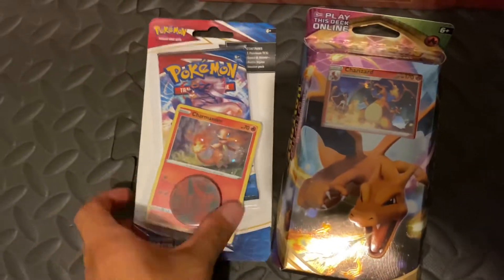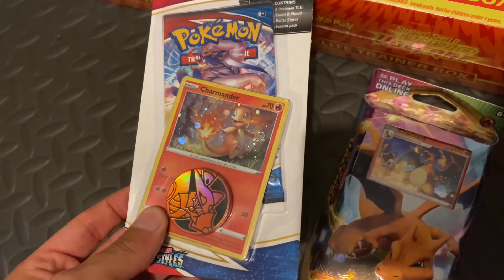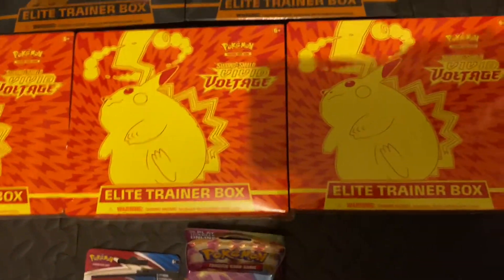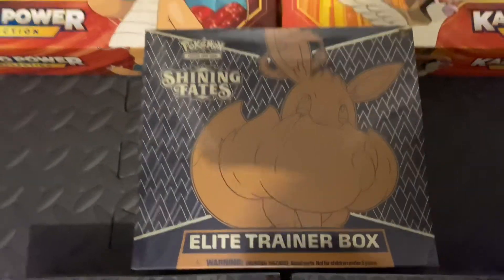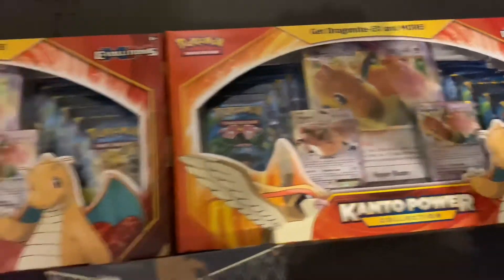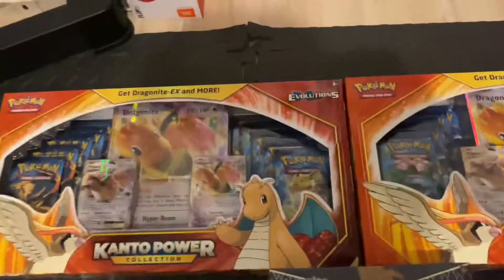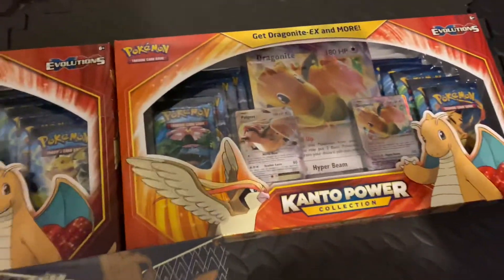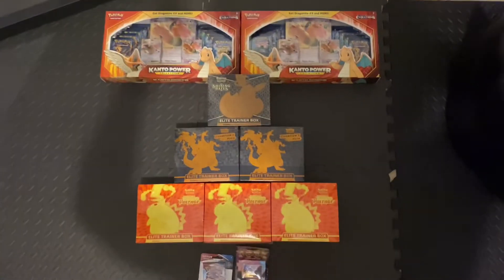Pokémon Sealed Collection* Sell Or Keep Rare Pokémon Cards?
should I hold on to my collection or Sell ?